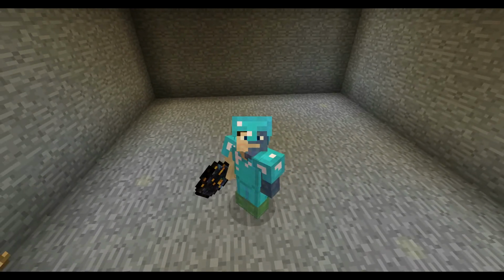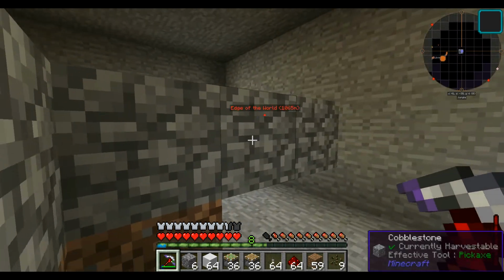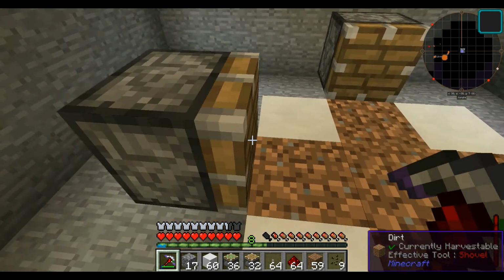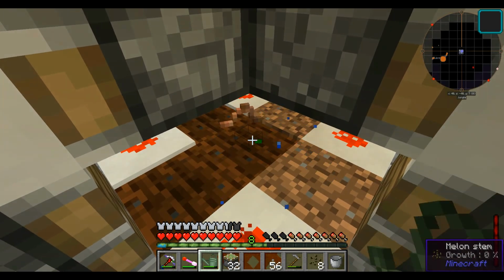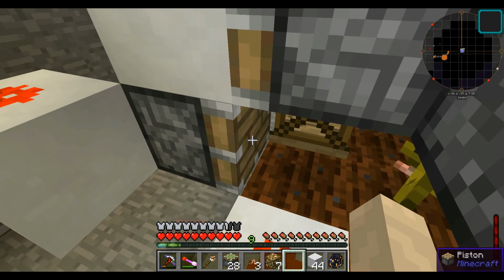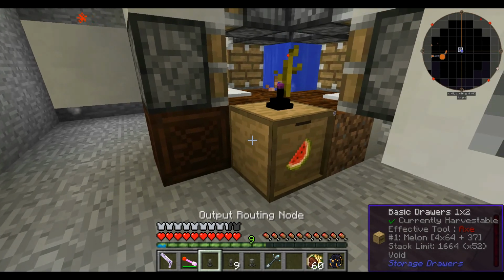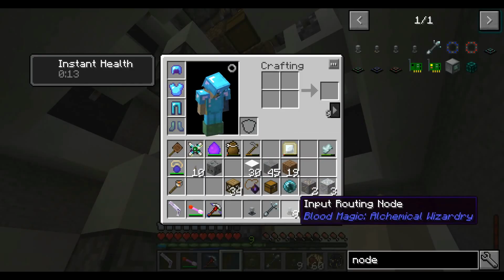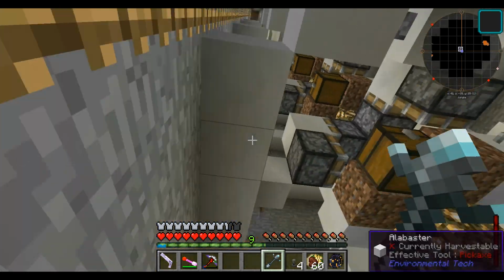FTOG Quantus - Episode 16 - Melons